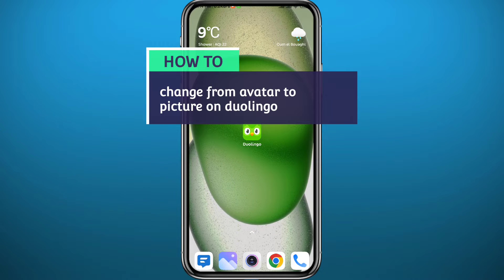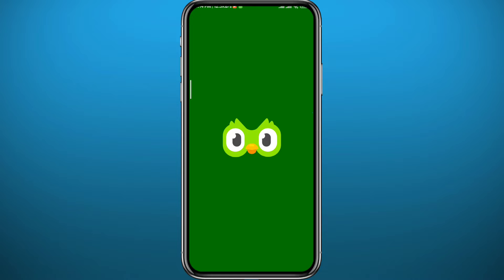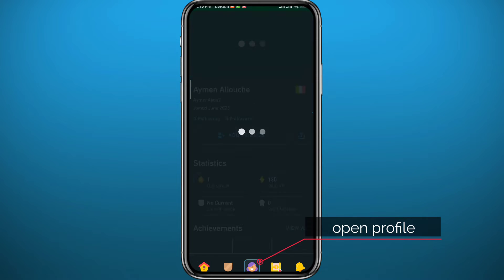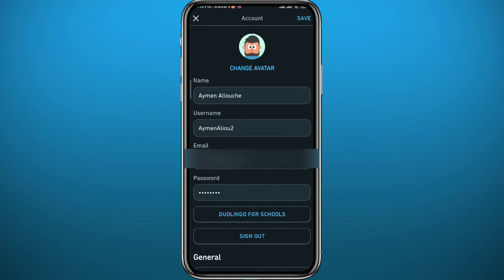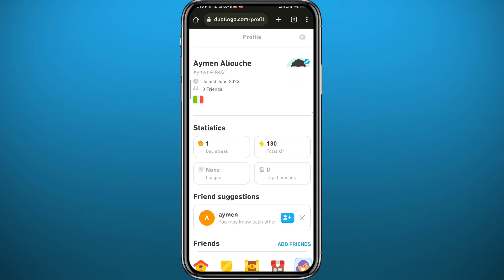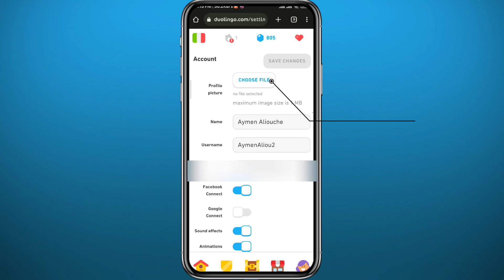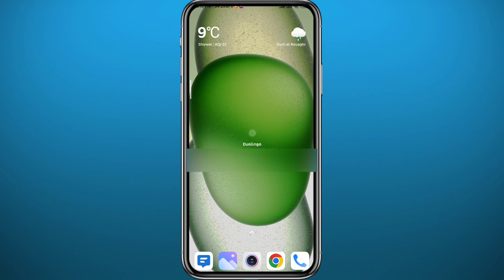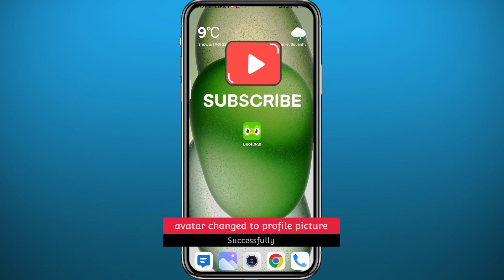How to Change Profile Picture From Avatar to Picture on Duolingo (2024)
Do you want to know how to change profile picture from avatar to picture on duolingo? Then this is the video for you! I will show you how to switch back from avatar to picture on duolingo.

This is a step-by-step tutorial on how to change profile picture from avatar to picture on duolingo in 2024. You can learn how to switch back from avatar to picture on duolingo, so don't worry.